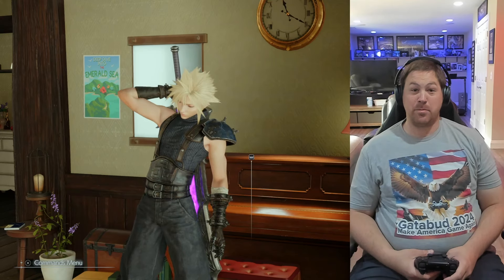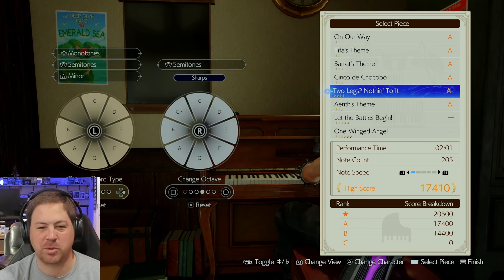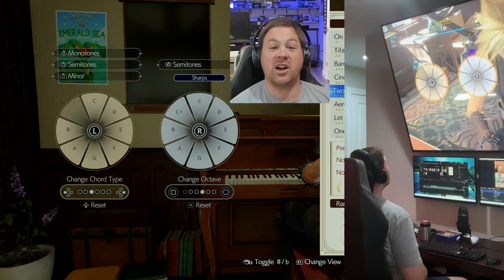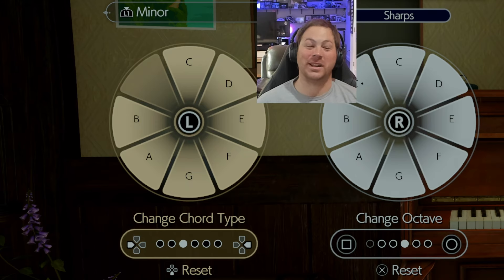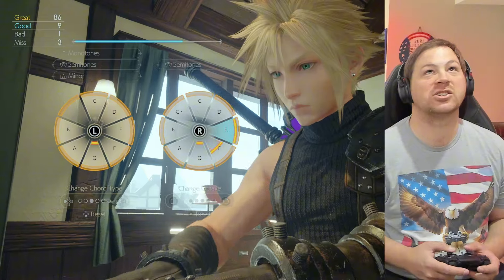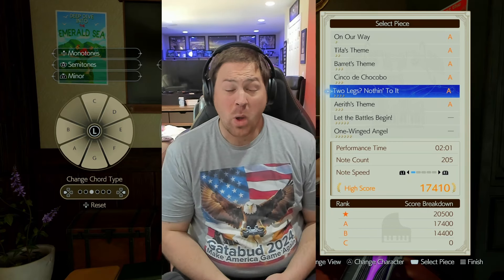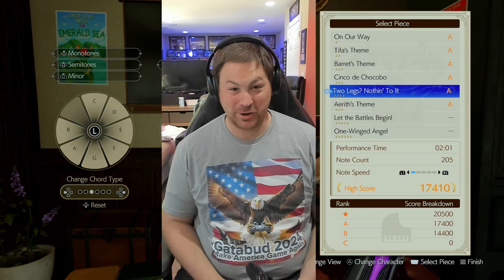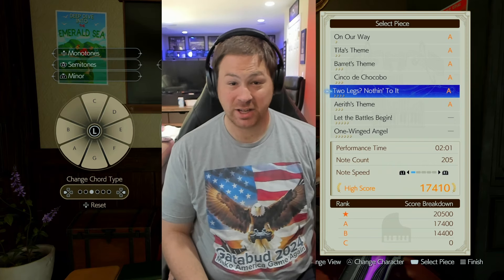I Stunk at Piano but still got A Rank "Two Legs? Nothin' To It" in Final Fantasy VII Rebirth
Welcome to Final Fantasy VII: Rebirth Coverage with Gatabud.

This is my Piano Mini Game Guide for Two Legs? Nothin' To It & other songs for the Platinum Trophy Requirements

0:00 Intro & Platinum Trophy Overview
2:04 General Tips
4:01 Accessibility Settings Tips
5:28 Aerith's Theme with more tips
7:49 Two Legs? Nothin' To It overview
10:34 Two Legs part 1
11:06 Two Legs Part 2 Slow this part down for Practice
11:45 Two Legs Part 3 the easy part
12:10 Two legs part 4 the intro again
12:22 Two Legs Part 5 the circle of death plus finale
14:47 Closing w/ pep talk

I am a career software engineer and lifelong gamer here to have some fun with the world as we defy fate together in Final Fantasy VII. I have played Final Fantasy since the 90s, and consider myself to be a series expert.

I'm on twitter and Instagram @gatabud